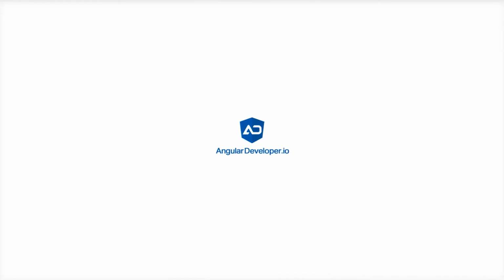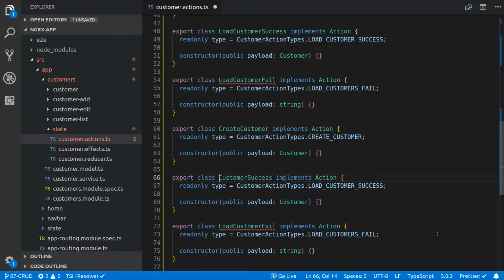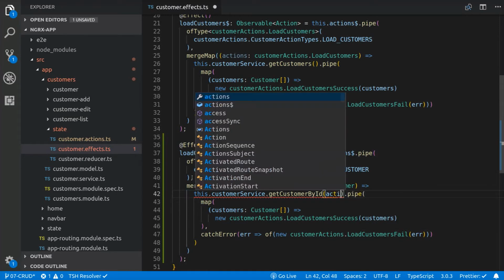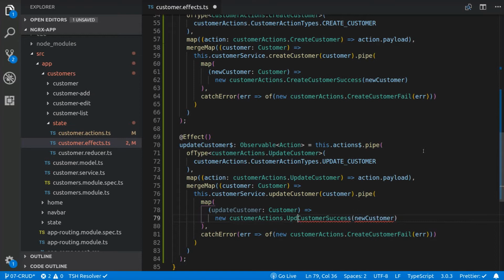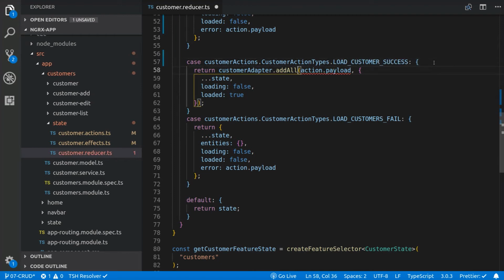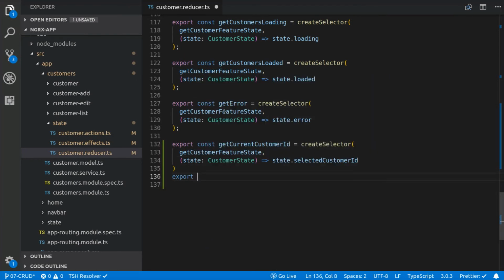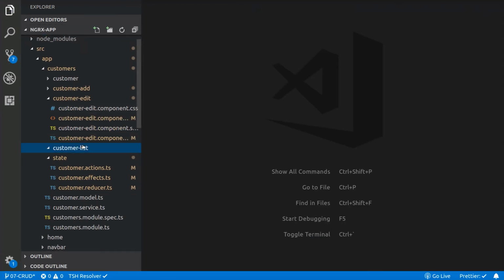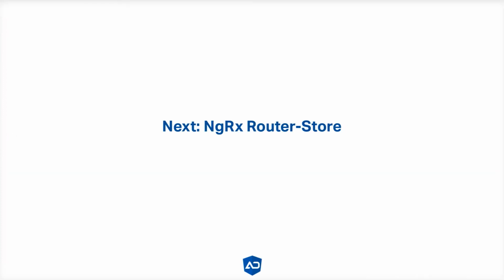Angular NgRx Course - 08 CRUD